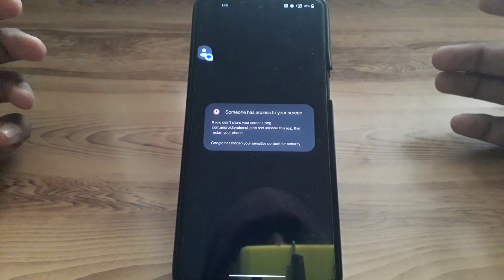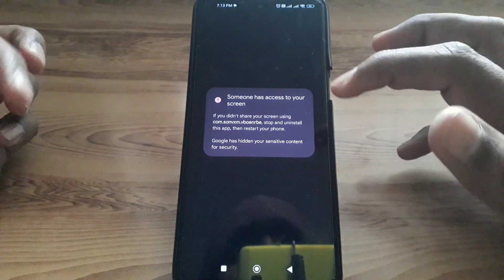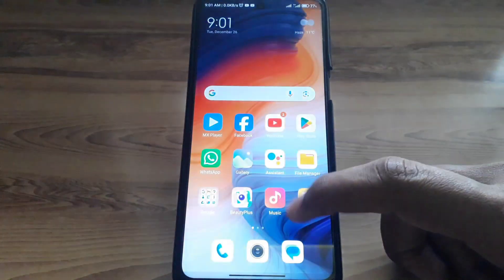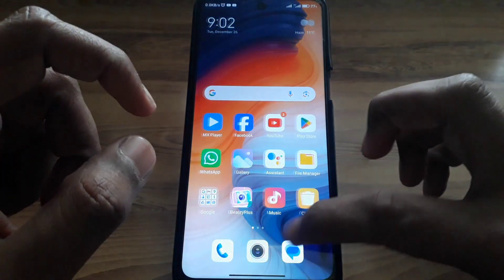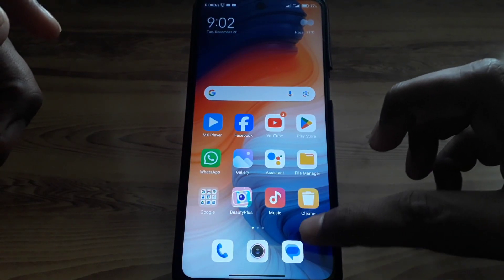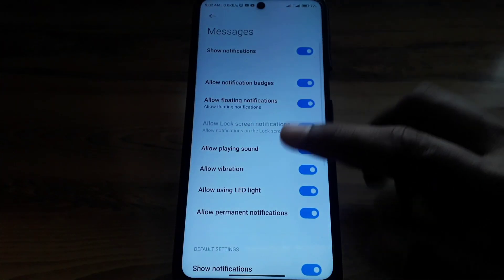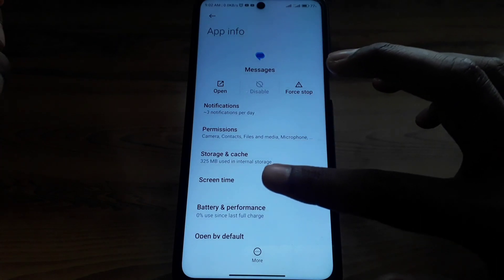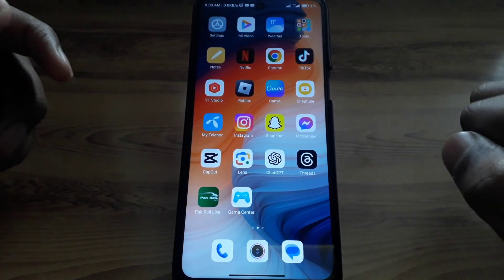someone has access to your screen com.android.systemui|someone has access your screen message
When you want to know how to fix someone has access to your screen com.android.systemui but you do not find any method. If you are looking for how to fix someone has access to your screen com.android.systemui then your search is over. In this video we will tell you an amazing way how to fix someone has access to your screen com.android.systemui. So if you want to know how to fix someone has access to your screen com.android.systemui then you have to watch this video completely.